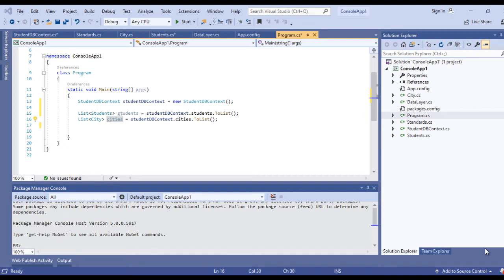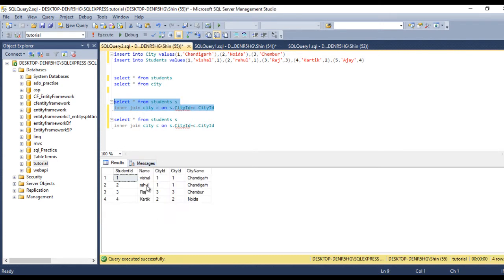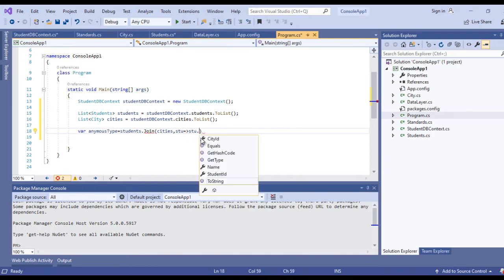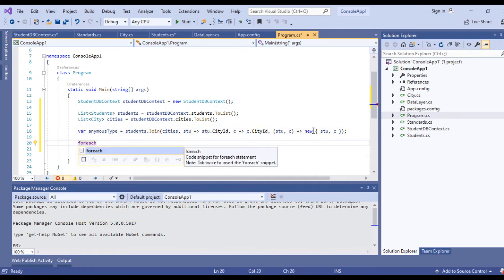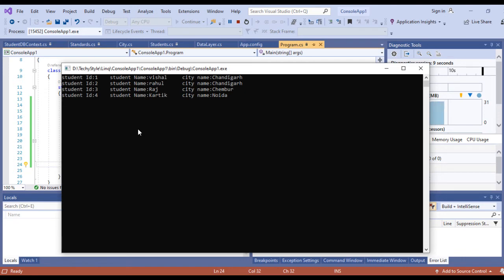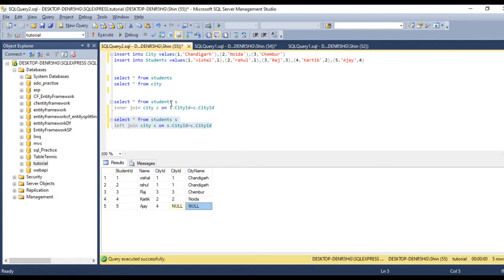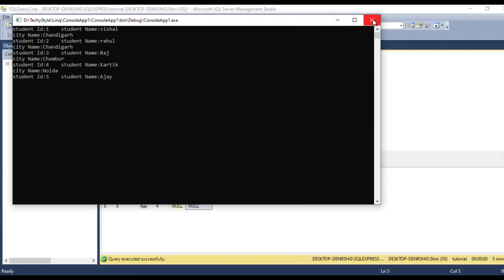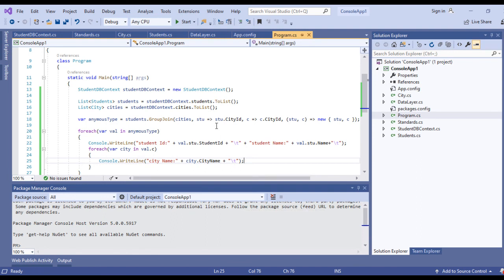Inner Join and Left Outer Join using LINQ in C#